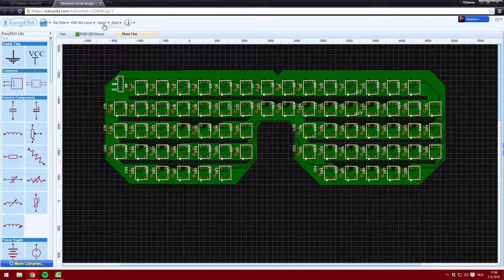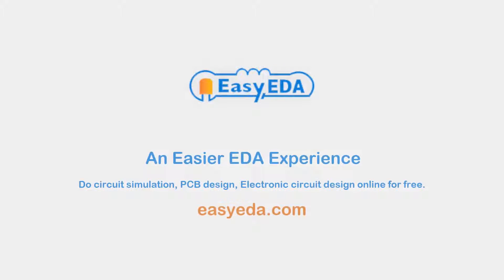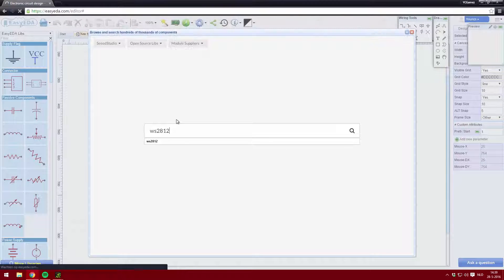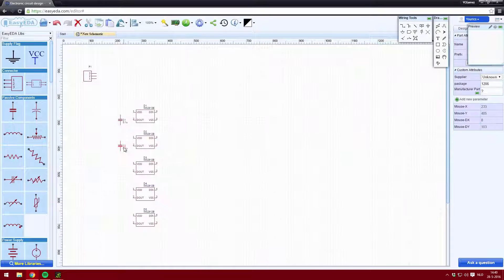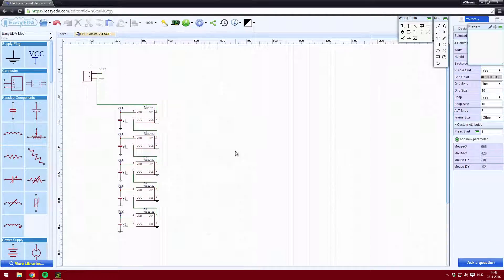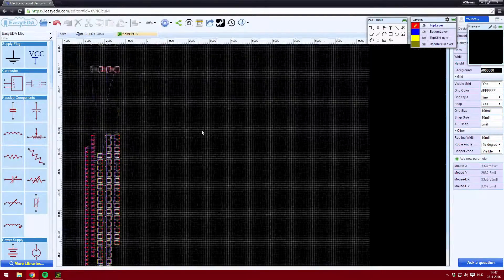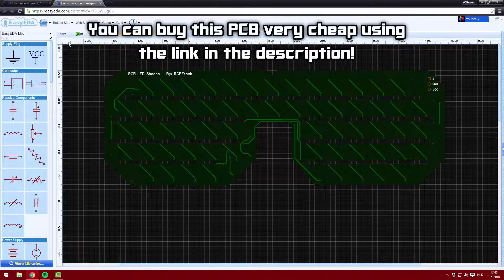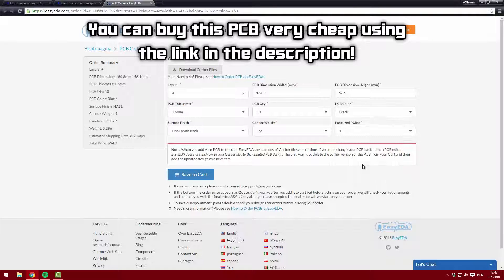DIY | Arduino Controlled RGB LED Shades - Part 1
In this video I will be showing you how I made these stunning looking LED Shades.